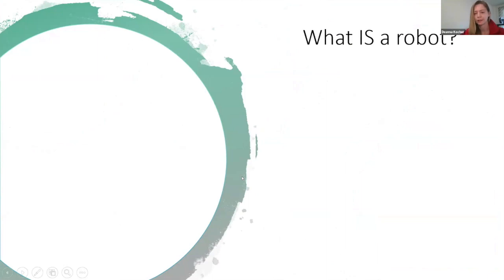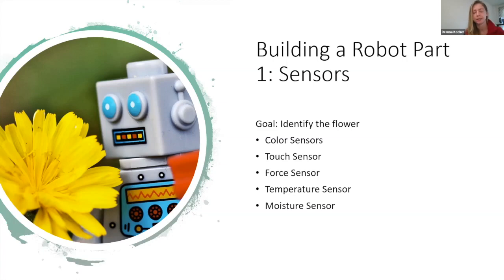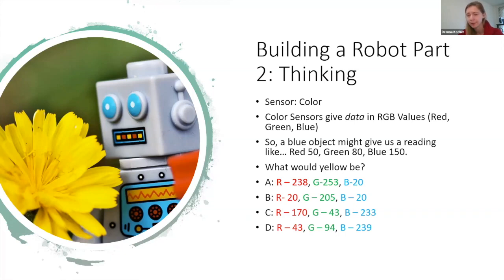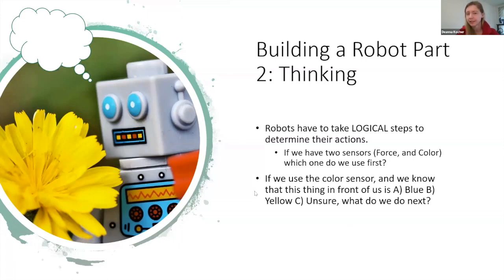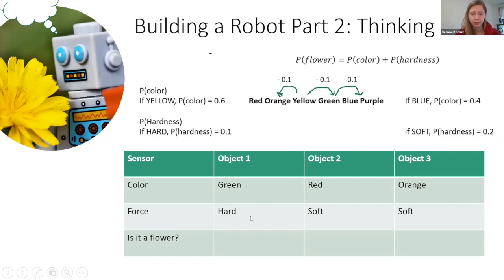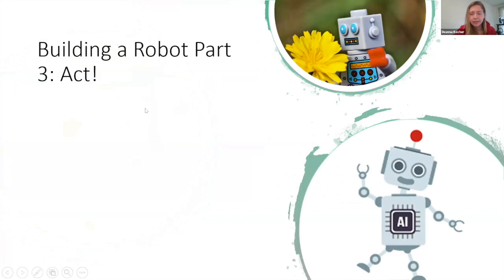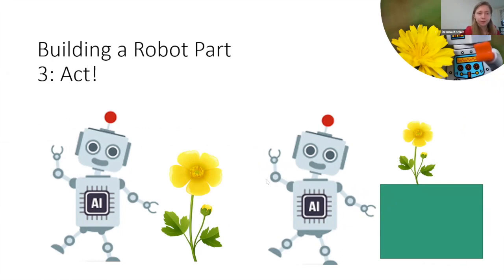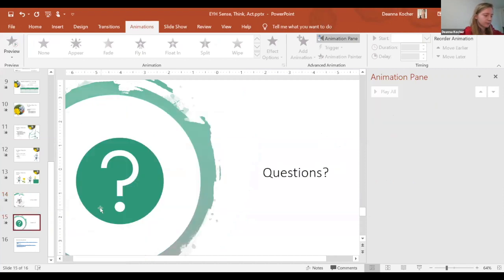Robots: Sense, Think, and Act!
What makes a robot different from a blender? What types of things do robots do in the real world? In this talk, we'll explore what makes robots different than machines, and we'll "spend a day in the life of a robot". We'll wrap up with some common challenges of building your own robots!

Deanna Kocher, Graduate Student, Mechanical Engineering, Cornell University